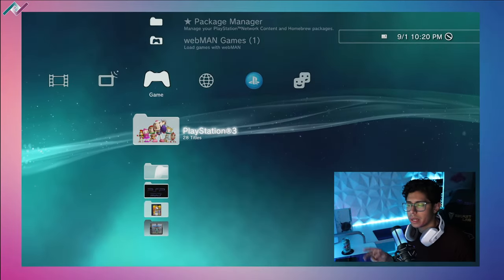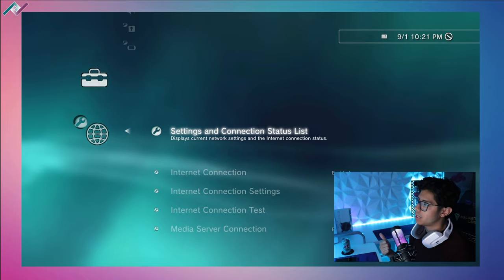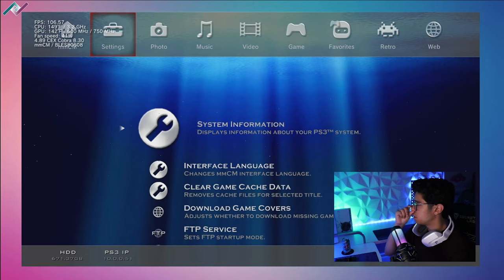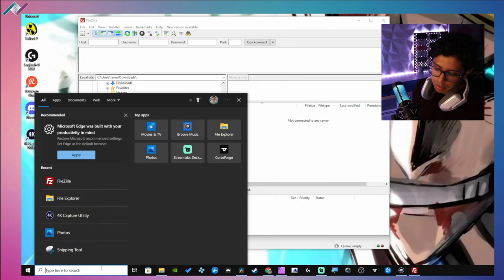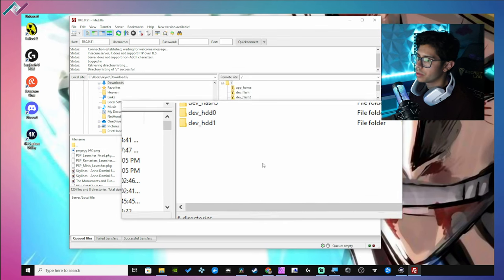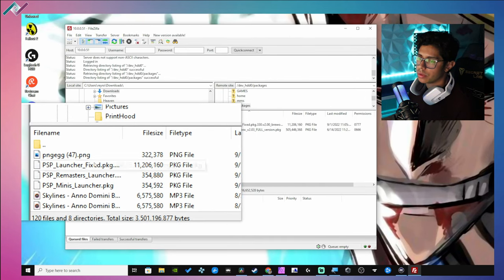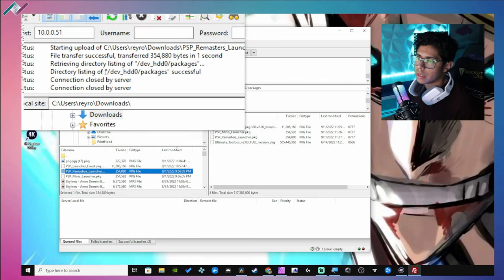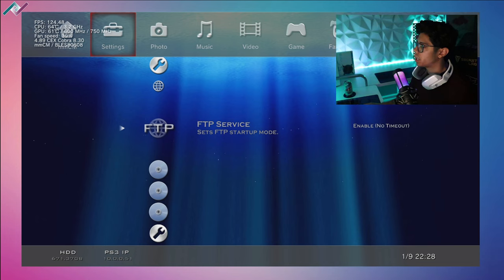PS3 Wireless Transfer - Copy Games & Files Easy - FTP Connection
My Full Playlists of PSP & Vita Mods!

Intro
Artist: Patrick Patrikios | Track: Alaska Sky